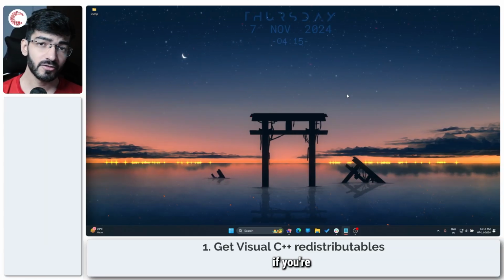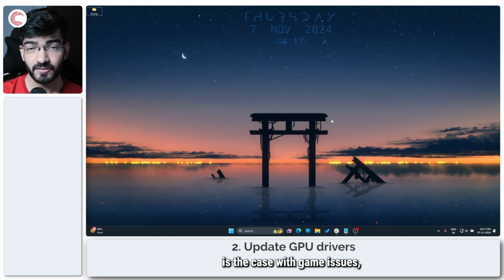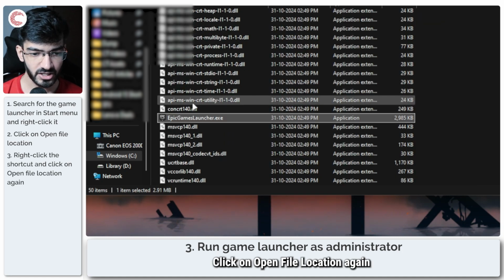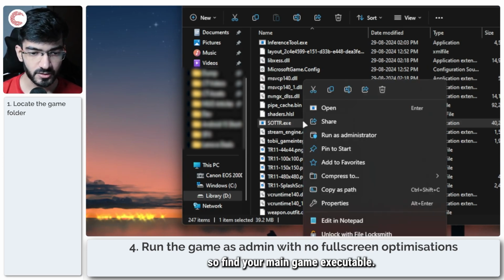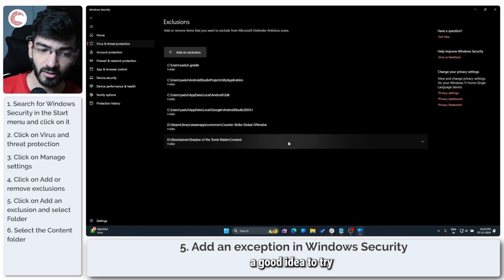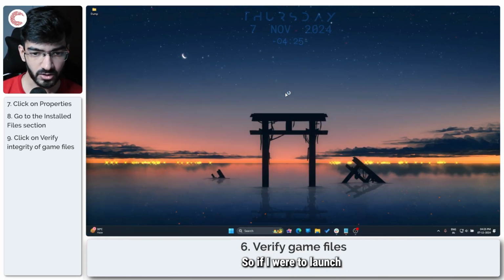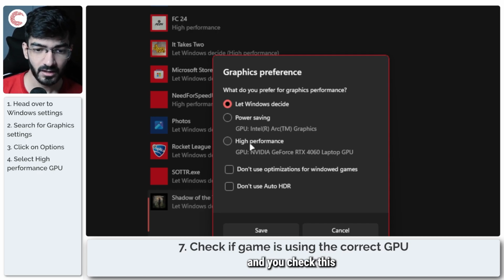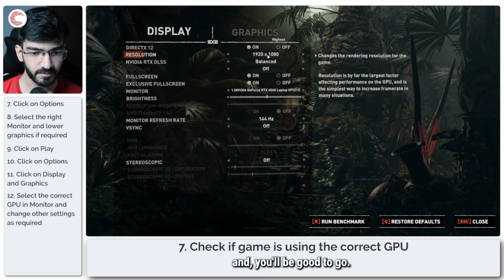How to fix main menu black screen in Shadow of the Tomb Raider Windows 11?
Here is How to fix main menu black screen in Shadow of the Tomb Raider Windows 11.